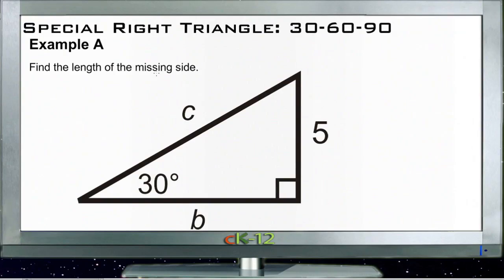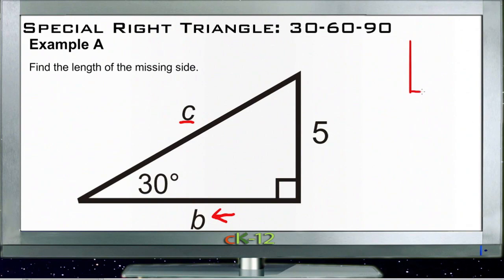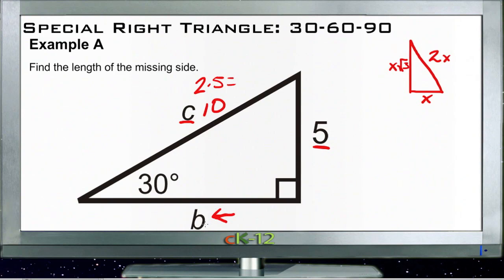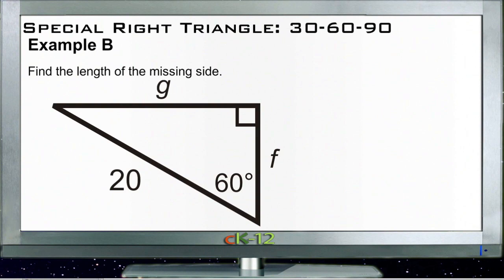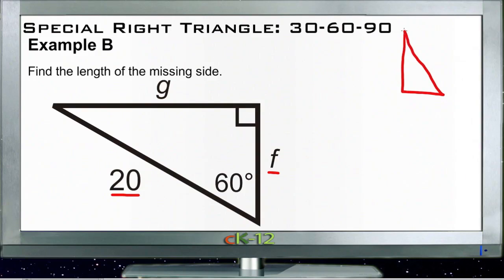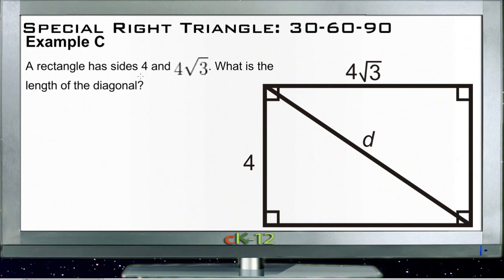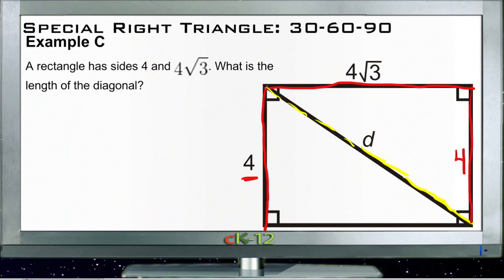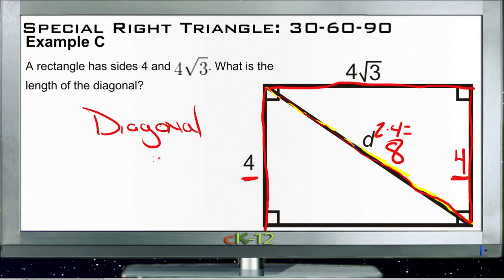Special Right Triangle 30-60-90: Examples (Basic Geometry Concepts)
Here you'll learn that the sides of a 30-60-90 right triangle are in the ratio x:x \sqrt{3}:2x.

This video provides the student with a walkthrough of one or more examples from the concept "Special Right Triangle: 30-60-90".

This is part of CK-12’s Basic Geometry: Right Triangle Trigonometry.